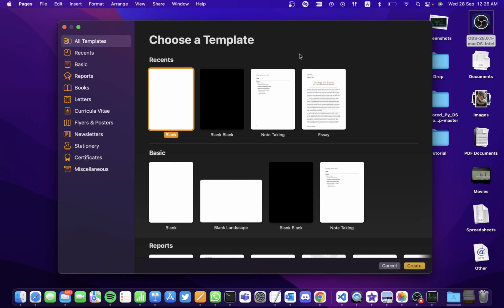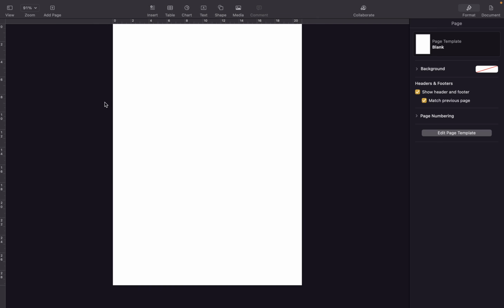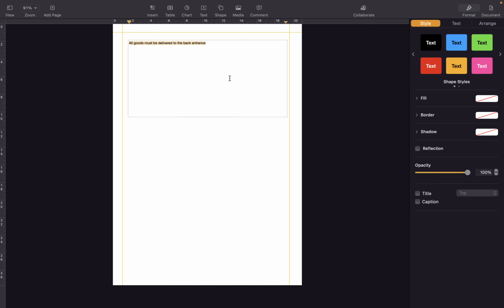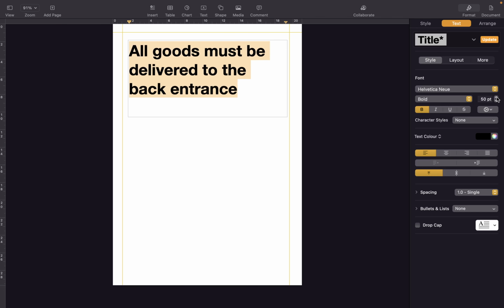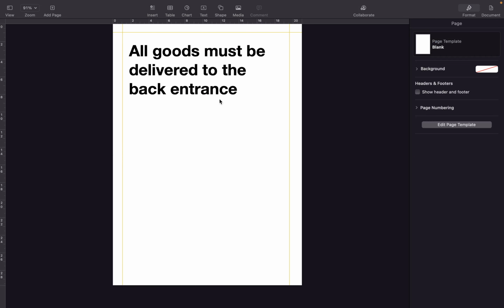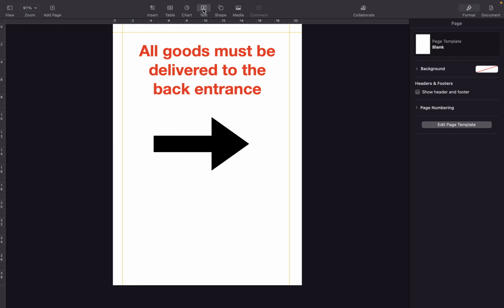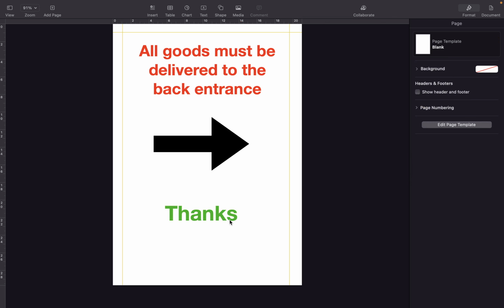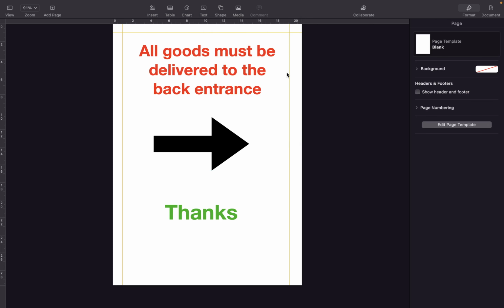How To Create Signs With Mac Pages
Macbook Macpages Macbookpro Learn how to make signs with Macbook Pages app. You can easily use the symbol features in Mac pages to insert any kind of sign into the document.